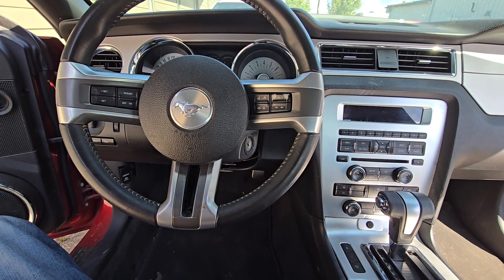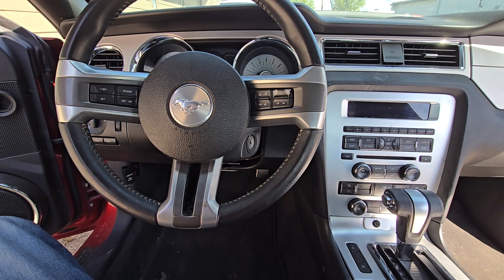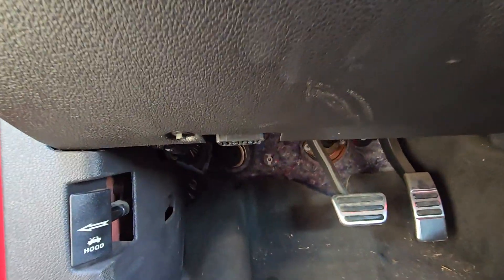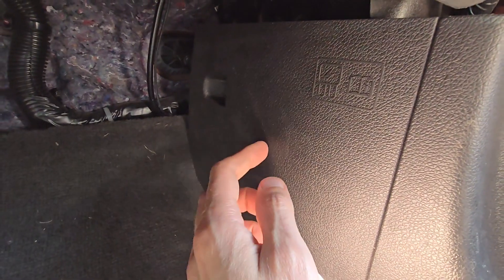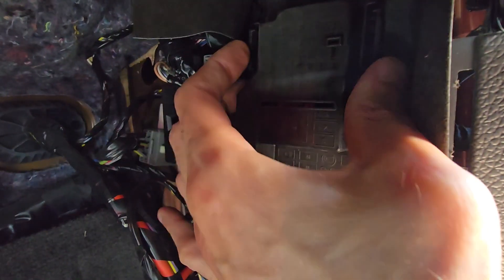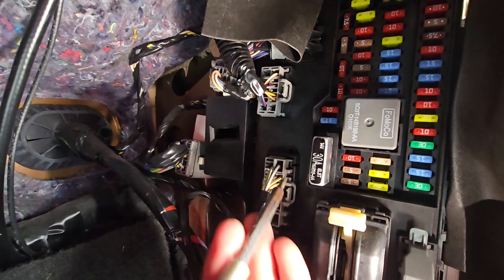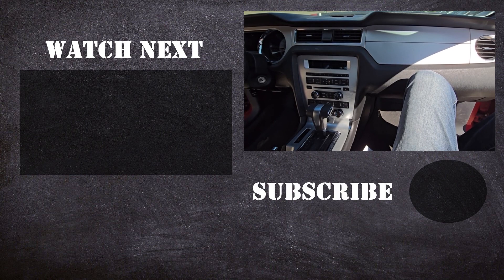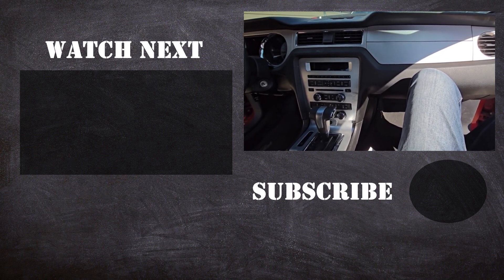Ford Mustang - OBD2 / DATA LINK CONNECTOR FUSE LOCATION (2010 - 2014)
OBD-2 port not working on fifth generation Ford Mustang? OBD2 Scanner showing no data? Check the data link connection fuse before doing any additional work  ( 2010 | 2011 | 2012 | 2013 | 2014  | V6 | GT | SHELBY | COUPE | CONVERTIBLE ).

OBD - 2 fuse is located in the small fuse box next to the passenger's right foot. You want to check Fuse #20 (15A).